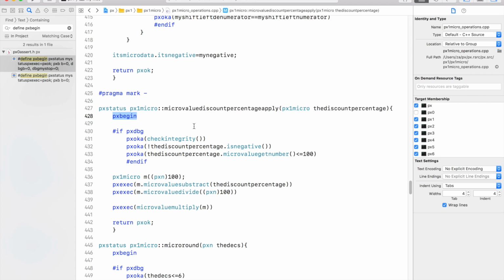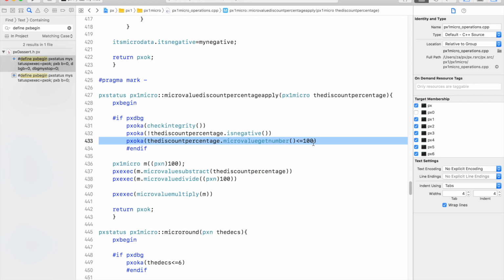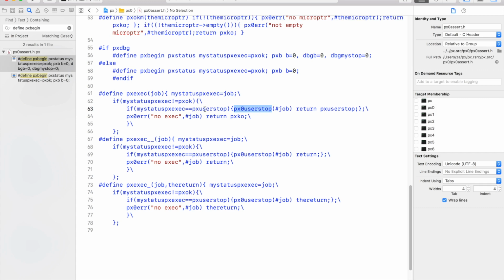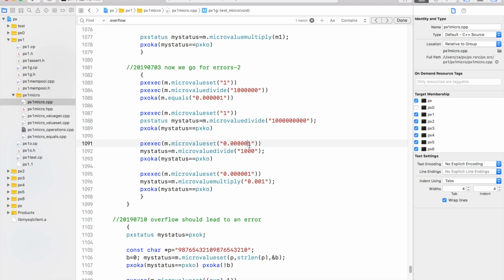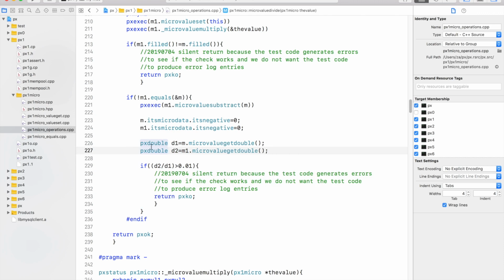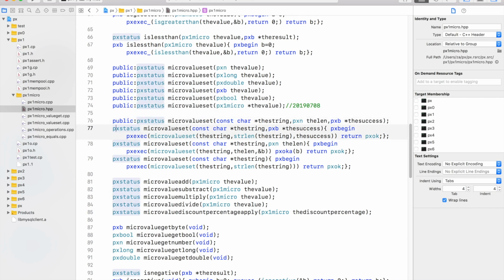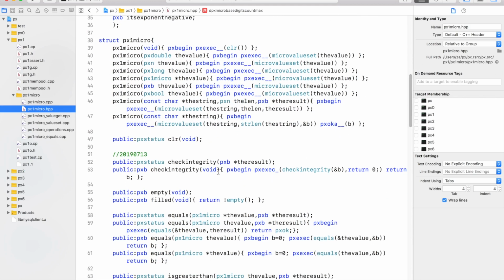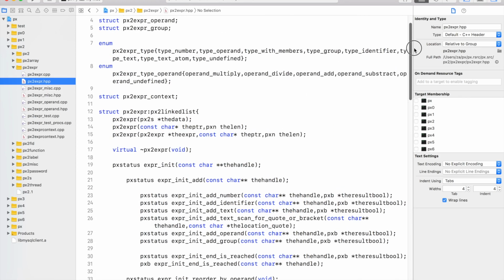px The art of programming px1micro part 3 Code formatting and code readability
In 1988 I started my Project X (px). The goal of this was to design and create a programming language to setup any information system and to define the most perfect way of programming.
In this series of vids I go through the different aspects of px. I use Xcode and the source can also be compiled using GNU.